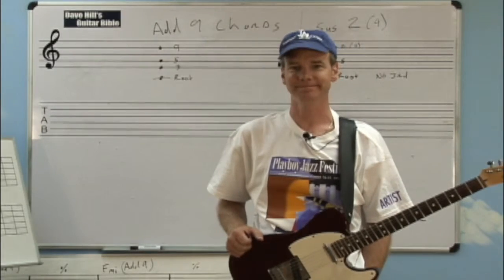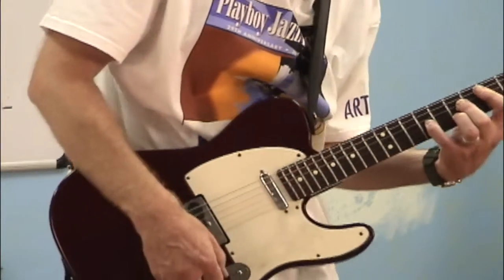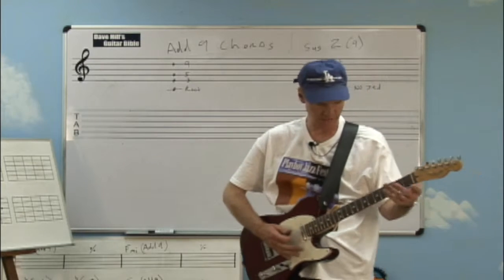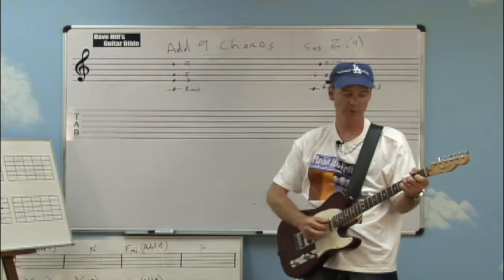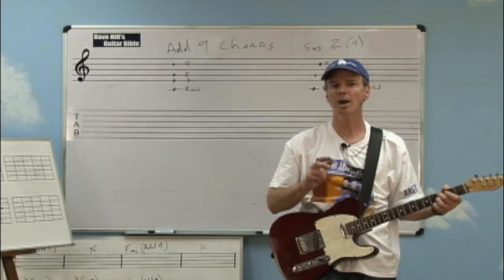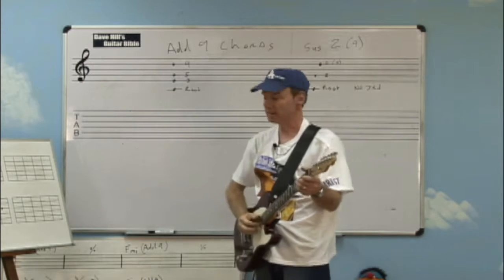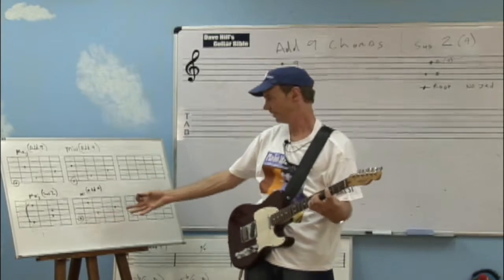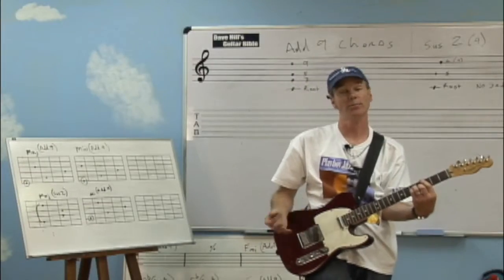Rhythm guitar Lesson(39-1) Police Sounds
Dave Hill's Guitar Bible is the Best online Guitar Lesson

With Rhythm Guitar, I am confident that you will gain a better understanding of rhythm guitar in an easy and systematic way. Dave hill has spent more than 20 years teaching at professional music schools such as M.I and LAMA, and he have made a lot of effort in teaching lectures so that even beginners can learn guitar easily and professionally.

기타레슨, 일렉기타, 통기타, 기타, 기타리스트, 폴리스, 스팅,